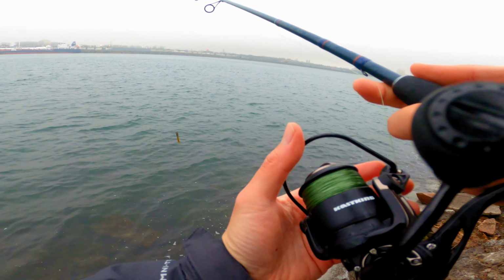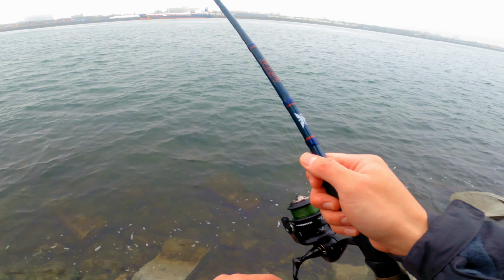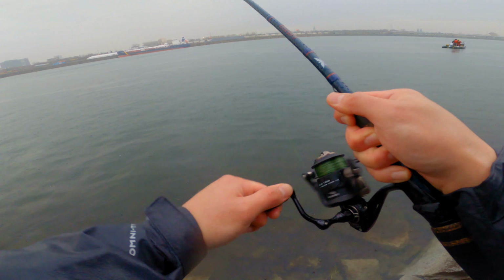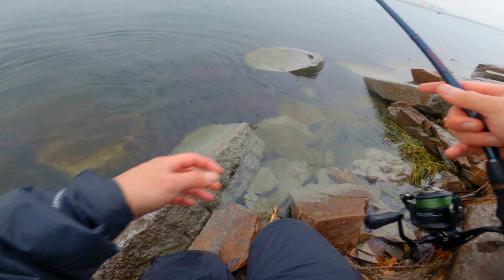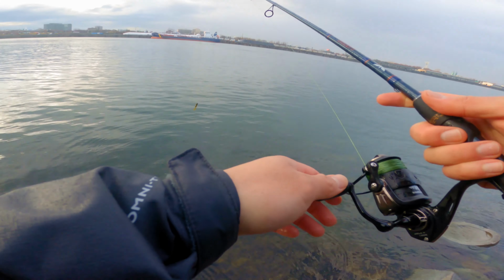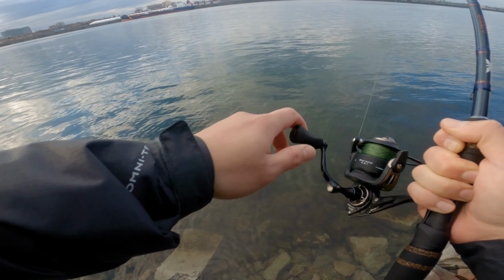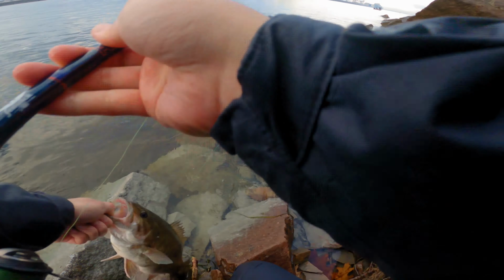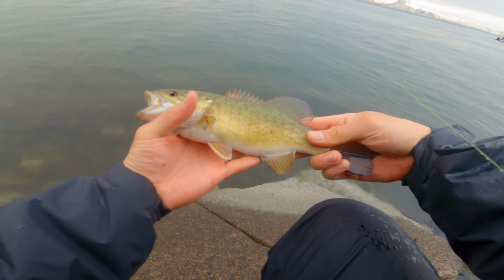December Bass Fishing Tactics Part 2/2 (How To Finesse Fishing in Winter with Tubes)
I am blessed with this unusually warm weather in December, and I didn't wait to hit the bank doing some impromptu winter bass fishing. I will be showing how to take advantage of winter finesse fishing using spinning tackle. Please see below for the list of gears and soft plastic lures used in this video.

Gears I use:
Rod - Fenwick Aetos 7' Medium Power, Fast Action 2-Piece Spinning rod
Reel - KastKing Mela II 2000 Spinning reel
Line - Suffix 832 15lb Test braided line
Leader - 10lb Test Maxima Fluorocarbon leader material
Lure -  Strike King 3.5" Tube Green pumpkin colour